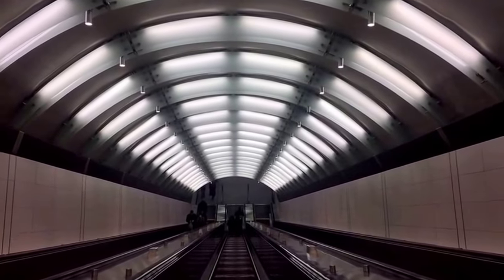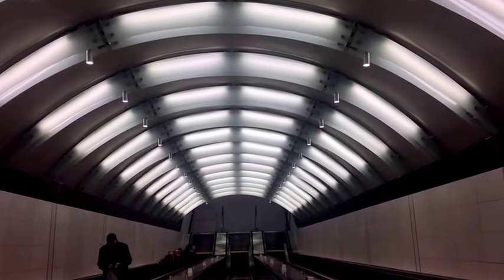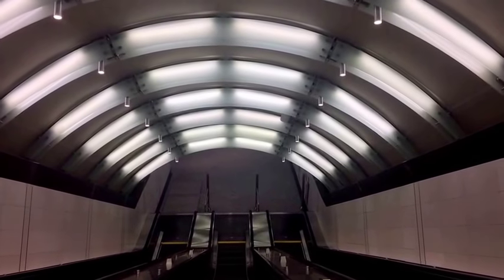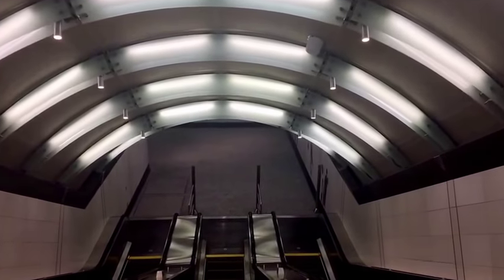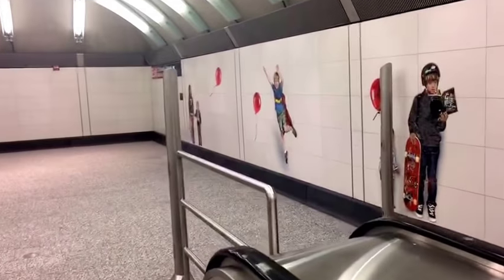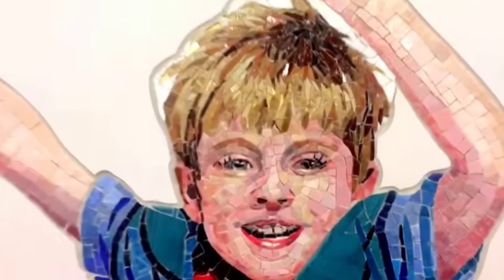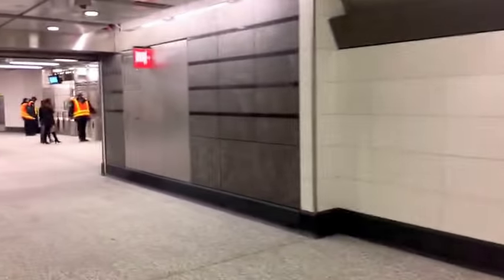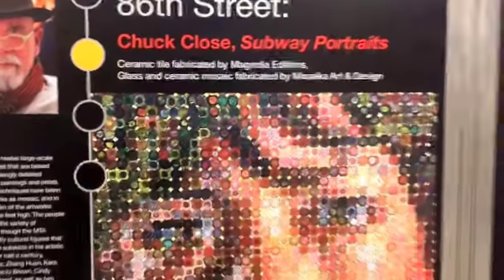Second Avenue Subway Socially Sparked®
NYC Second Avenue Subway opens January 1, 2017